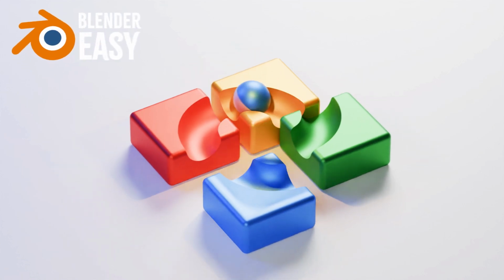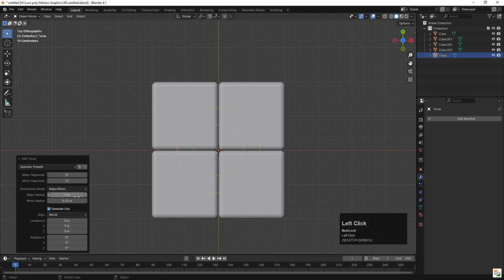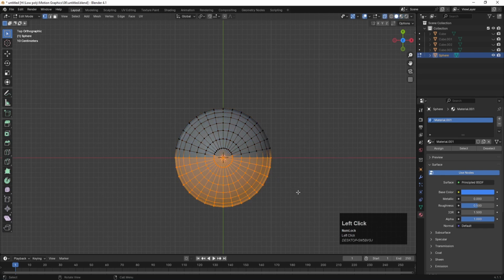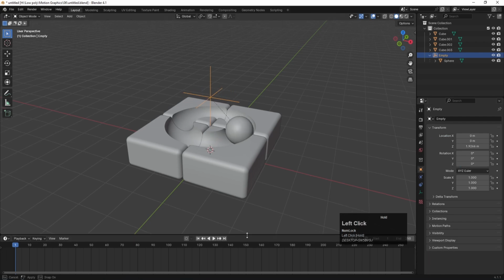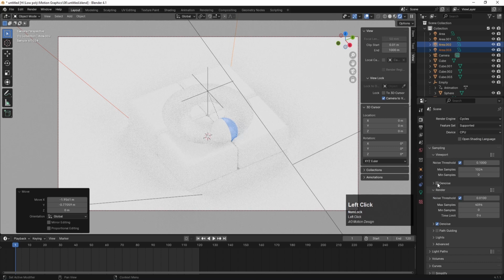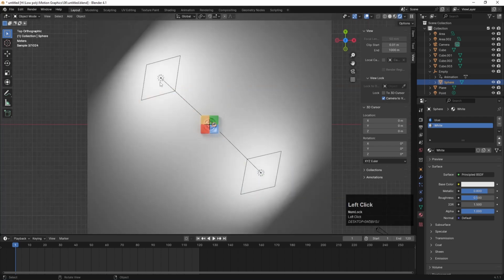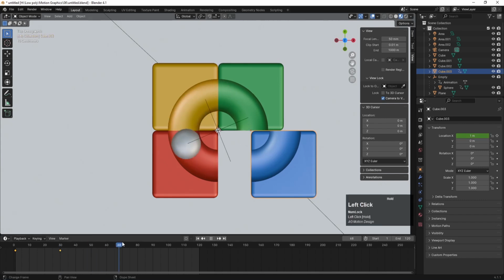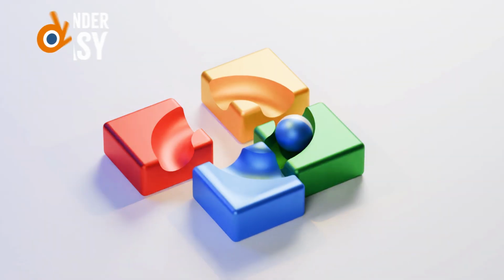Blender Loop Animation Made Easy – Step by Step!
Want to create seamless looping animations in Blender but don't know where to start? In this tutorial, I'll walk you through the entire process, from setting up the scene to rendering a perfect infinite loop. Whether you're a beginner or an experienced user, you'll learn techniques to make your animations stand out! 💥

🔹 What You’ll Learn:
✔️ Key tips for a smooth, infinite loop
✔️ How to optimize your project for fast rendering in Eevee and cycles
✔️ Pro tips to make your loop look professional and eye-catching

🚀 Ready to create stunning loop animations? Let's dive in!